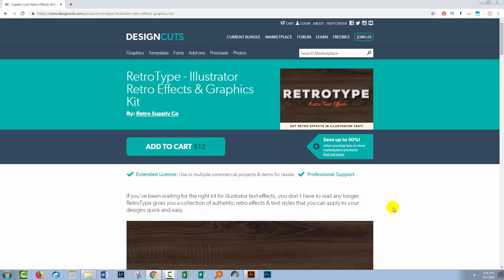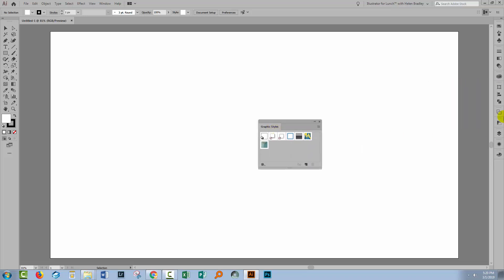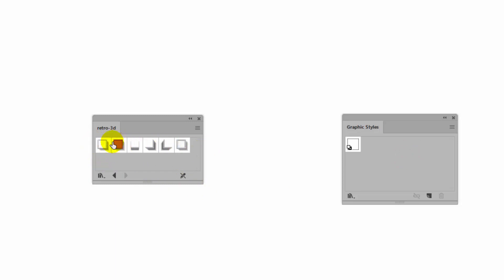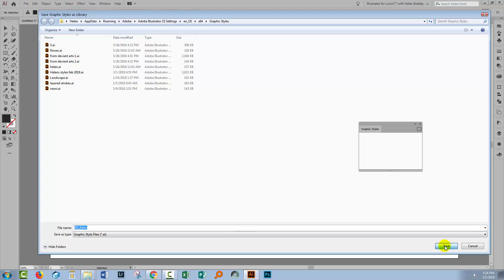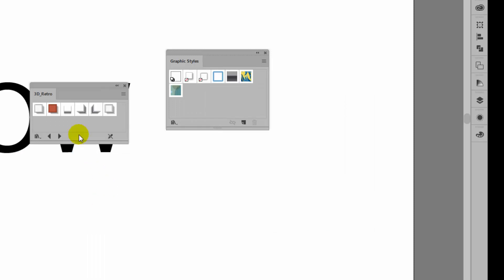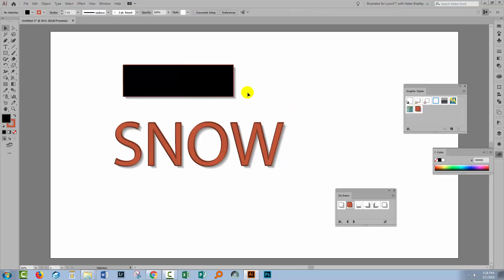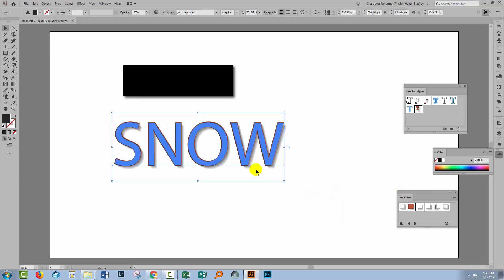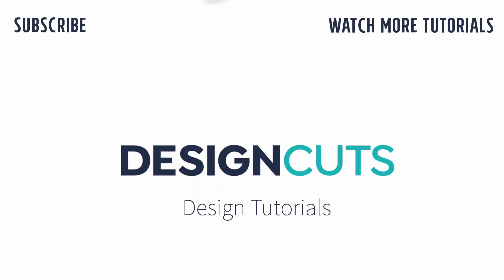How to Install Graphic Styles in Illustrator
In today's tutorial, we'll be looking at installing graphic styles into Illustrator. We'll be showing you how to open the Graphic Styles Panel and add the downloaded styles to your default set.

At this point, the imported styles will only belong to the document you're currently working on, so the next step will be to save them in a location where Illustrator will be able to find them in the future.

Once we've gone through the steps, we'll show you in what ways to use the imported graphic styles and how their behaviours change depending on how they're added to your projects.
You can find the Retro Effects & Graphics Kit in the Design Cuts Marketplace